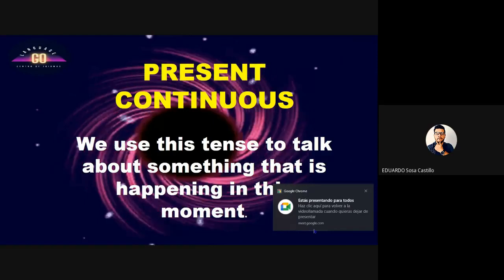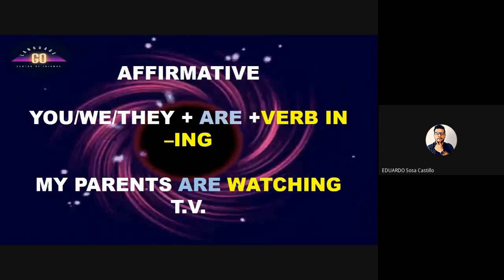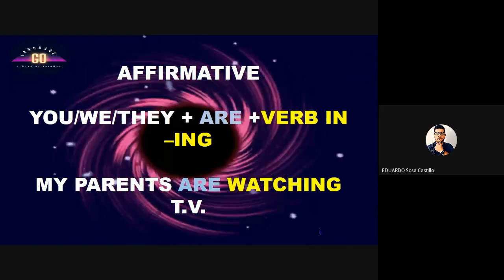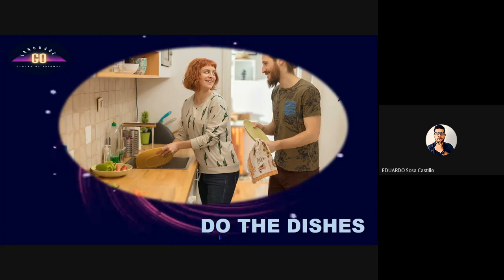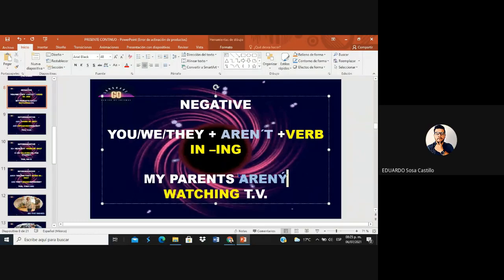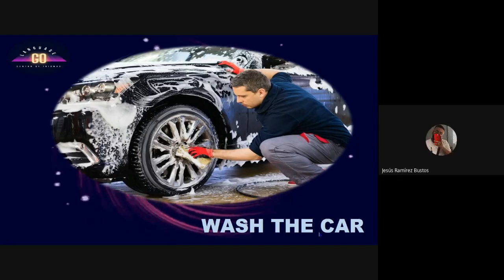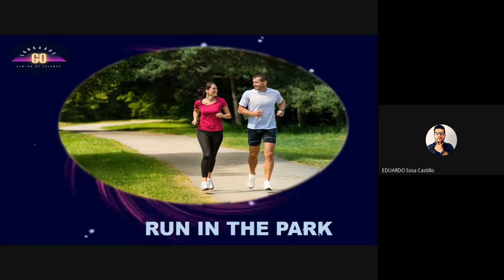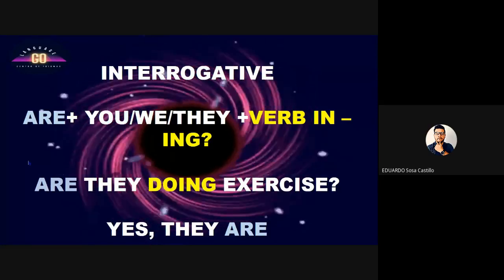PRACTICANDO PRESENTE CONTINUO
Aprendiendo a expresar lo que está sucediendo en este momento.